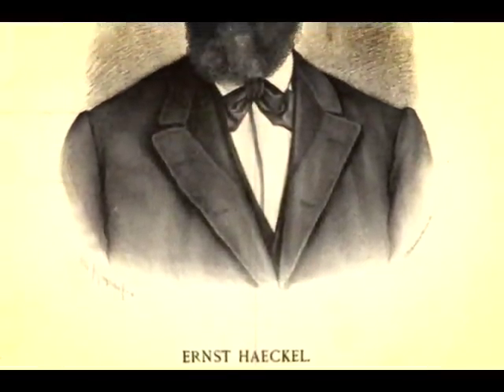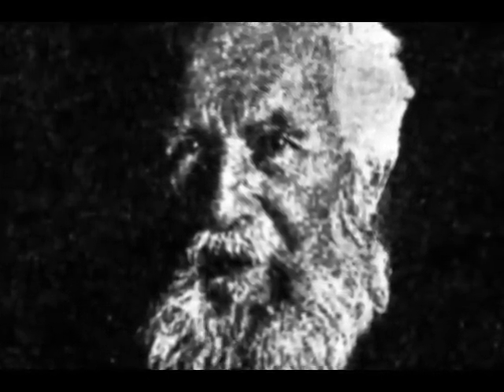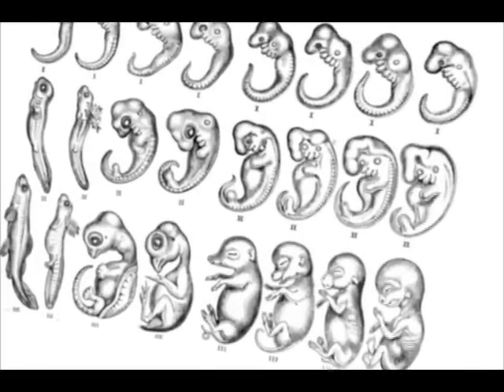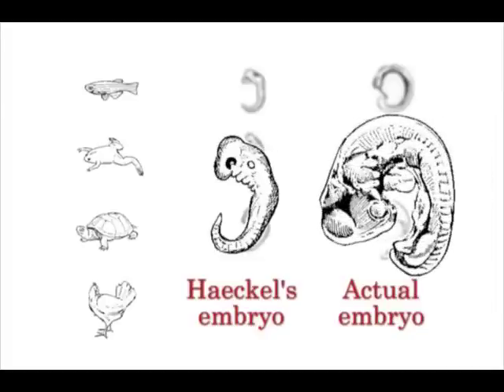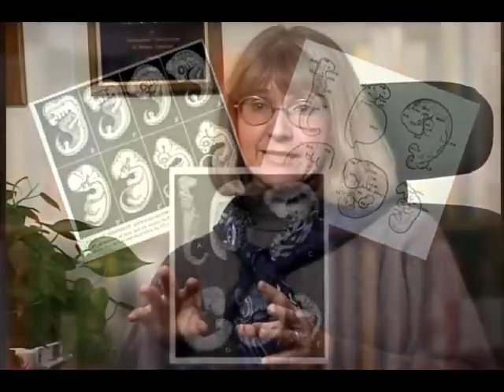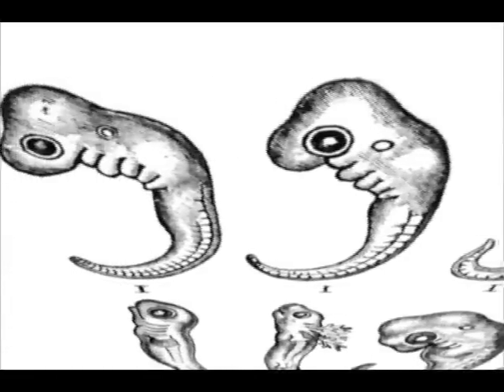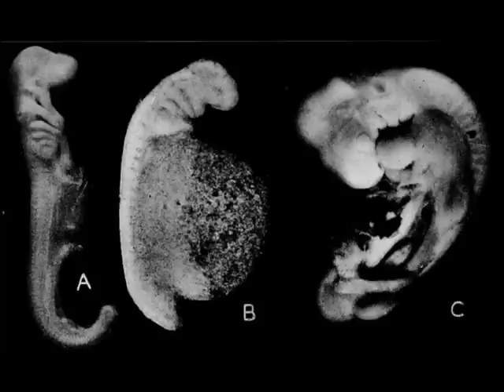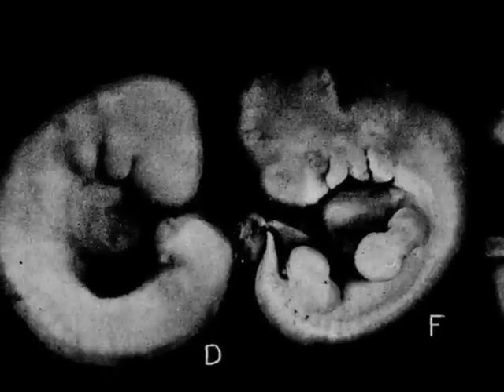Investigating Evolution: Embryological Evidence for Evolution